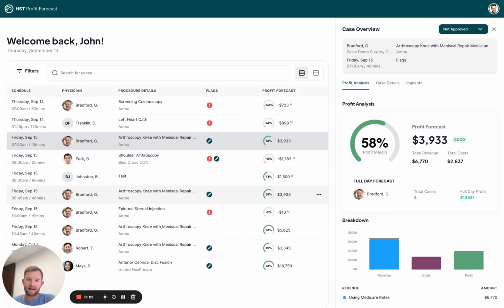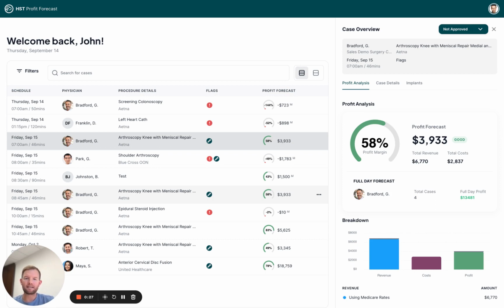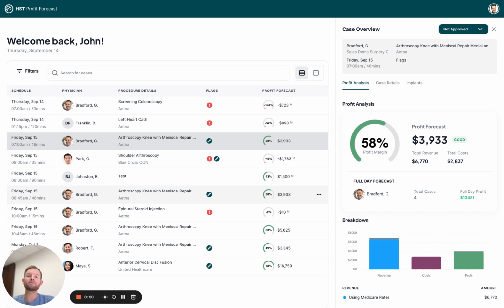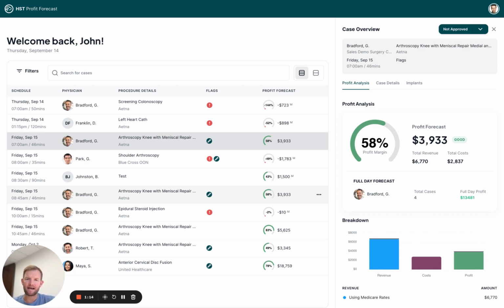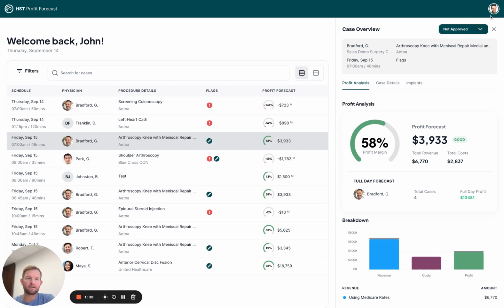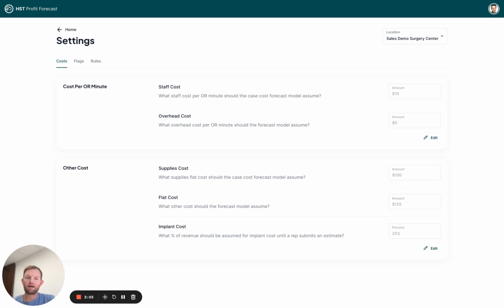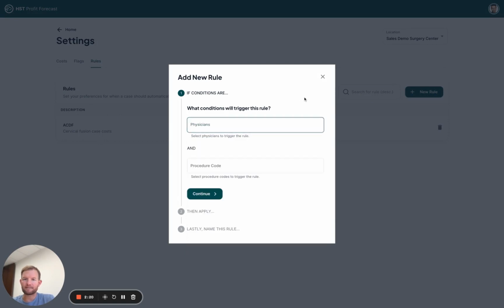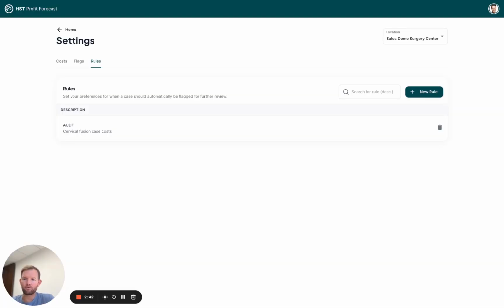Case Cost Forecasting - How Does it Work if I Don't Have HST's Billing & Inventory?